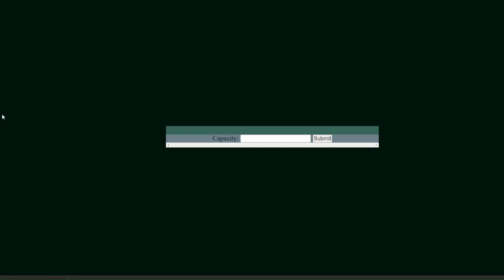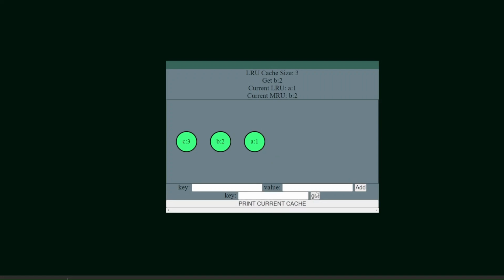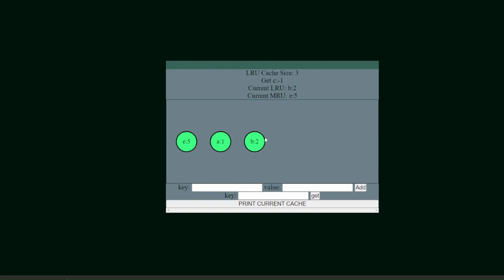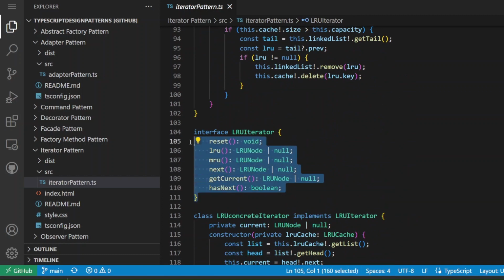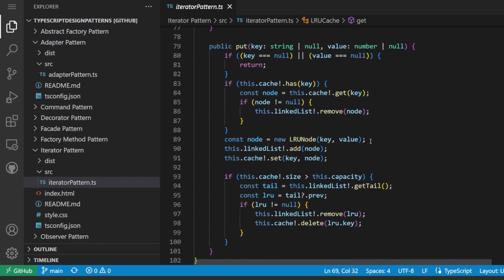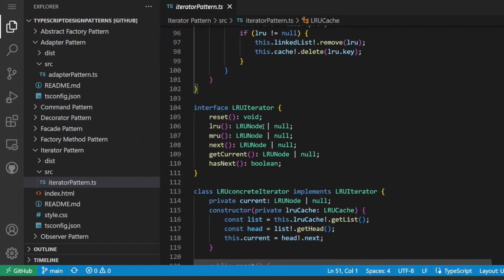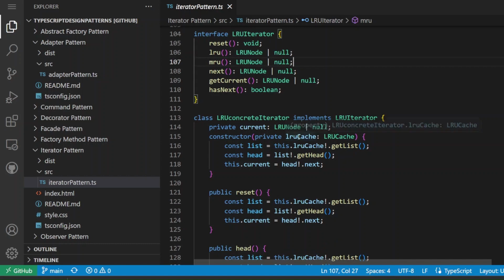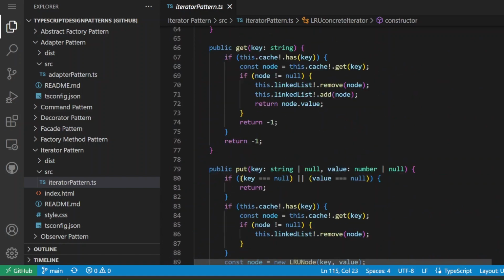Typescript & Design Patterns | Iterator Pattern - 10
Additional Resources:
Head First Designs